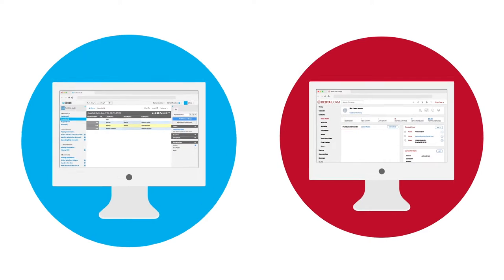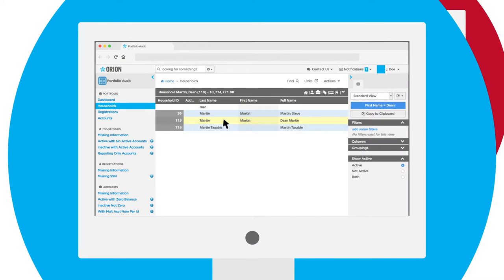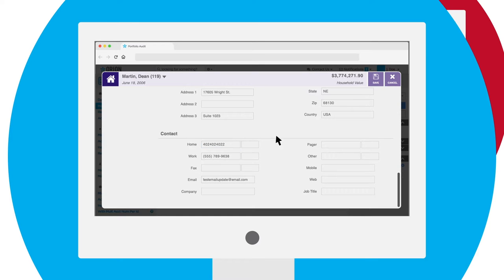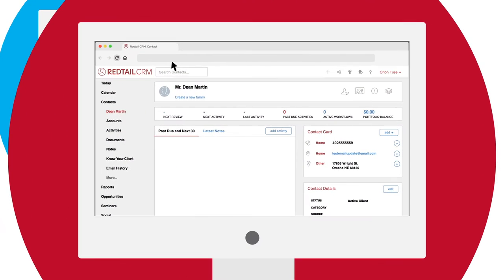Orion Advisor Technology: RedTail Integration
To keep your business running smoothly and efficiently, Orion and Redtail already offer a deep integration, including access to key Orion features within Redtail, like the Insight app, Eclipse Trading, and Reports, creating a seamless, streamlined experience for advisors using both systems.

Rather than having to switch back and forth between Orion and Redtail, advisors can complete essential operational functions from Orion within Redtail, like putting together client presentations, rebalancing accounts, and running reports.

Within Redtail, you can also:

- Send new clients directly into New Account Center to create new households in Orion
- Launch forms using Quik! or LaserApp
- Begin digital account opening processes with larger custodians

Most importantly, a robust, intuitive CRM like Redtail, combined with Orion’s powerful portfolio management solutions, enables you to strengthen client relationships, which in turn empower your firm’s growth, development, and success.